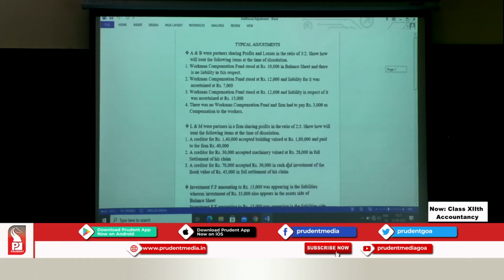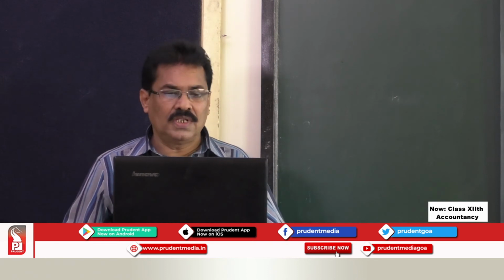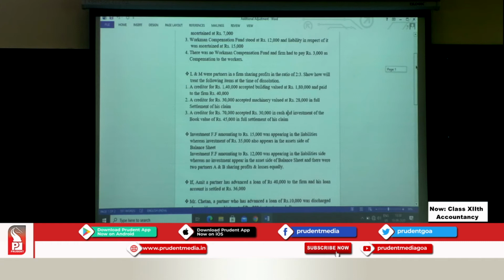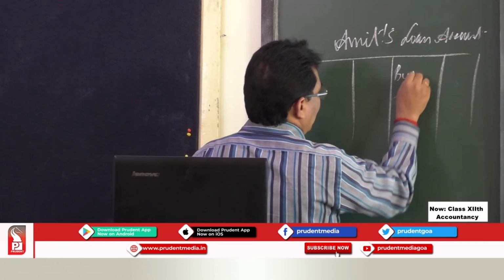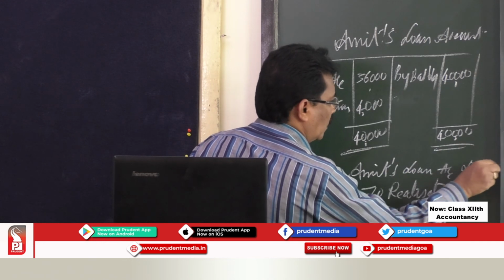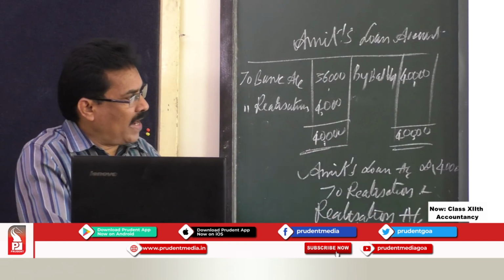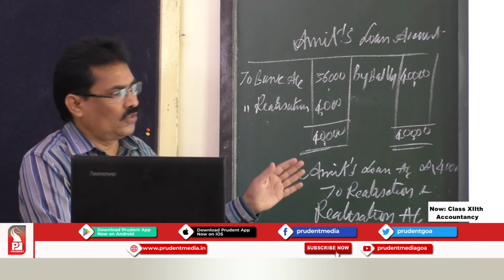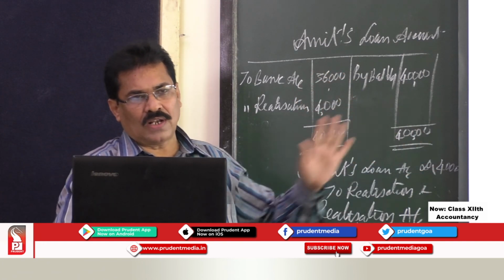Prudent Scholars | 12th Accountancy | Dissolution of Partnership Firm - Part 4 | 03 Dec 20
Name:Mallikarjun Hoogar
Designation: Teacher, Grade-I for Accountancy
Subject: Accountancy
Class XII – Commerce(General Stream)
Lesson – Dissolution of Partnership Firm - Part 3